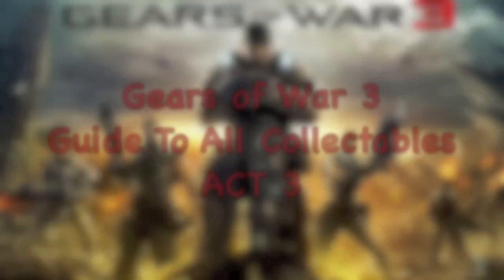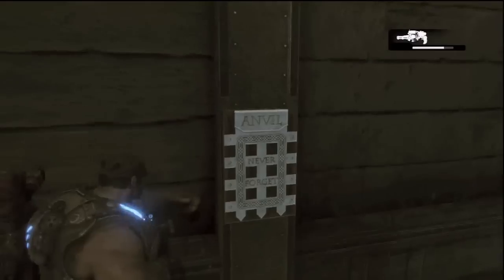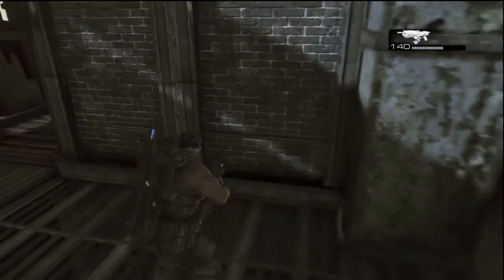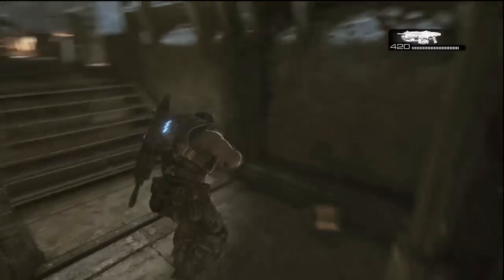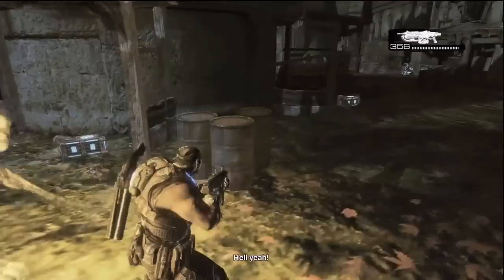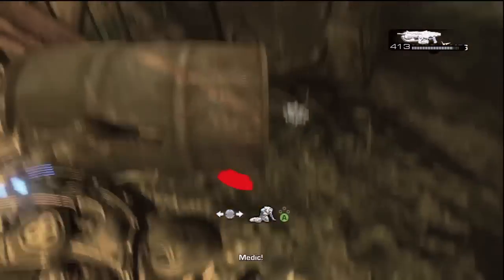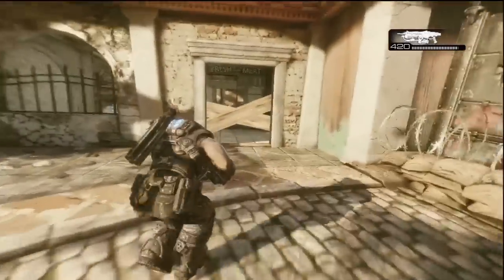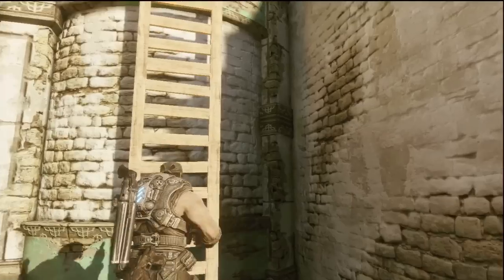Gears of War 3 : All of Act 3 Collectibles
This is a video on Act III on GOW3 and how to get all collectables. Hope you guys liked the video, I put alot of time in to it.